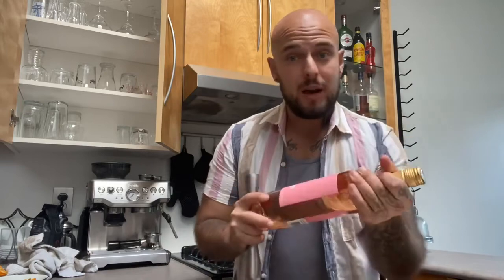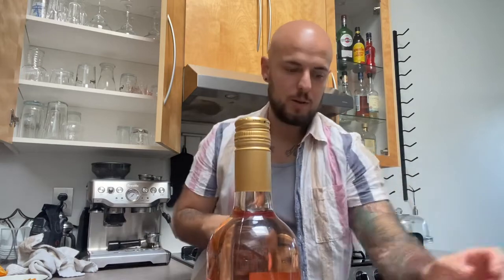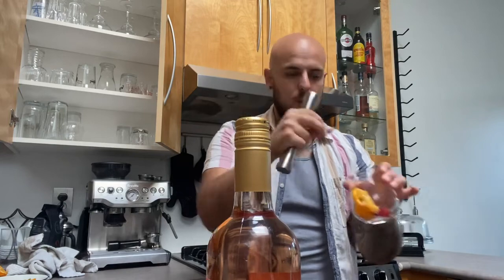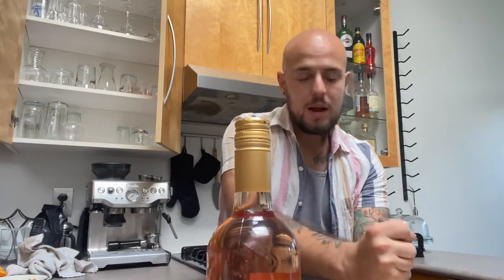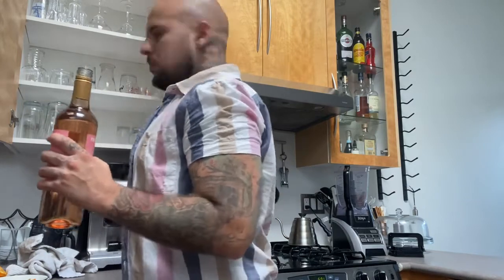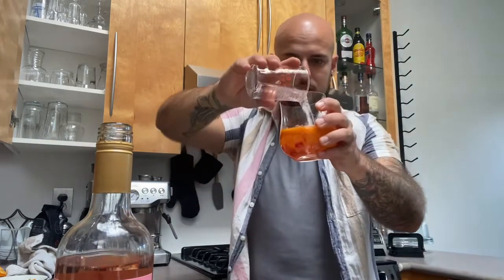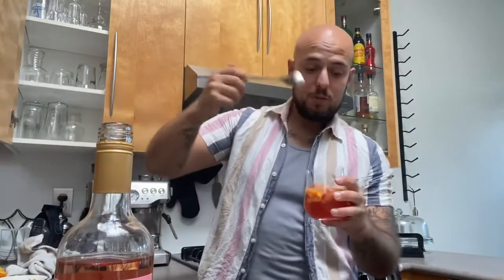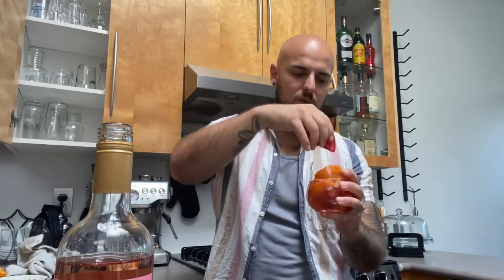A Summer Spritzer🌞 No explanation needed!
What else could you possibly want when the sun is out and the weather isn’t cold… welcome this summer spritzer into your seasonal routine!🤤

Recipe:
1) Muddle these together in a glass.
• Two Strawberry Slices
• A Few Mint Leaves
• One Orange Slice

2) Add these to the glass and stir.
• Ice
• 1/2 Cups Rosé
• 1/4 Cup Sparkling Water
• 1 oz Strawberry Juice or Fruit Punch

3) Garnish
• 1 Strawberry
• 1 Orange Slice
• Small Piece of Celery